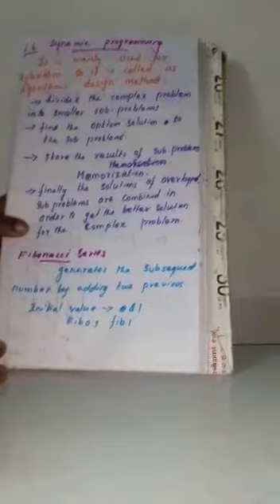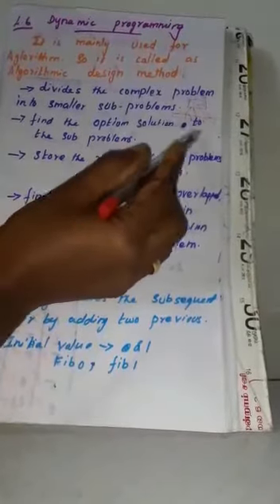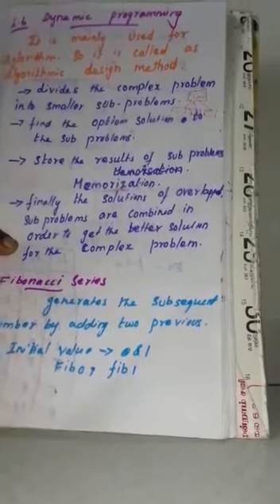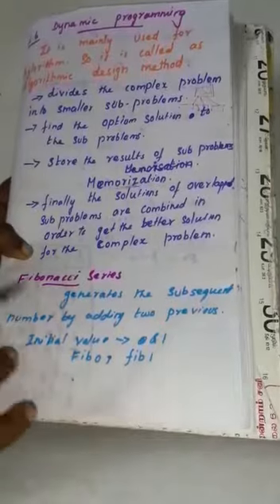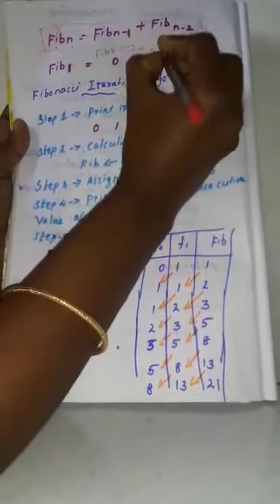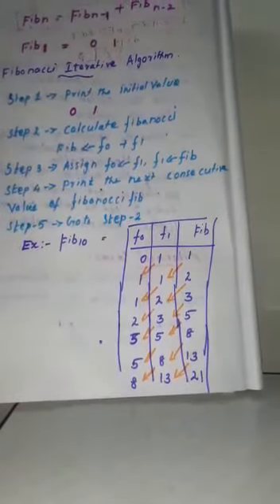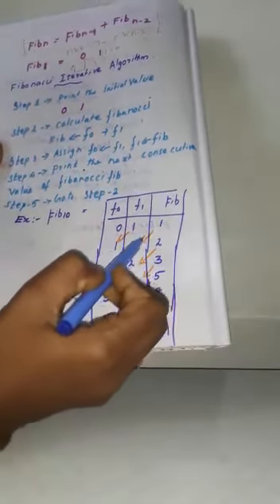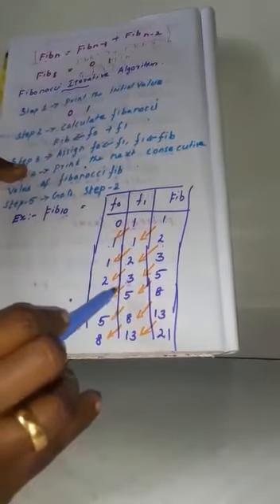STD XII | COMPUTER